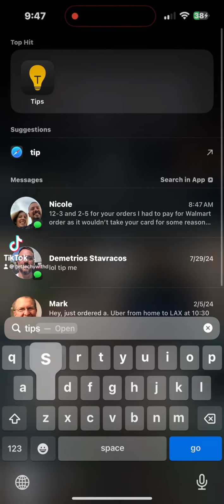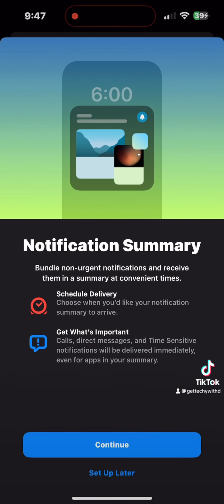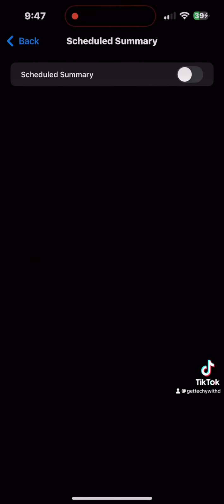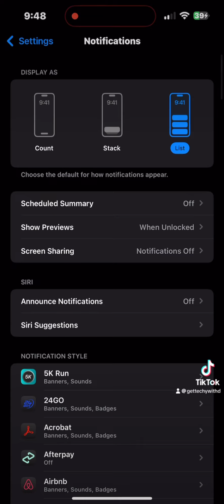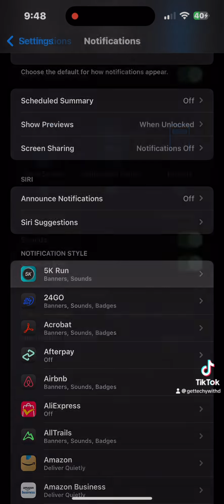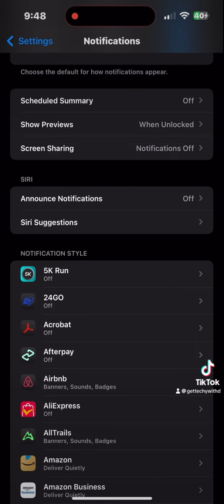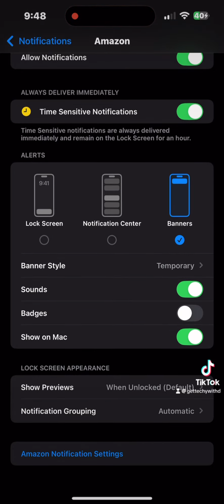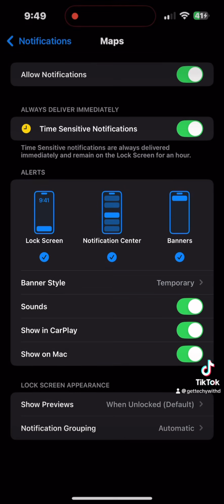Manage notifications in iOS (17/18)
Here’s a step-by-step guide on how to manage notifications on iOS:

 1. Open Settings:
 • Tap the Settings app on your home screen.
 2. Go to Notifications:
 • Scroll down and tap Notifications.
 3. Select an App:
 • You’ll see a list of apps. Tap on the app for which you want to manage notifications.
 4. Adjust Notification Settings:
 • Allow Notifications: Toggle this on or off to enable or disable notifications for the app.
 • Alerts: Choose where you want the notifications to appear (Lock Screen, Notification Center, Banners).
 • Sounds: Toggle to enable or disable notification sounds.
 • Badges: Toggle to show or hide app badges (the red number on the app icon).
 5. Customize Alerts:
 • Show Previews: Choose when notification previews are shown (Always, When Unlocked, or Never).
 • Notification Grouping: Choose how notifications are grouped (Automatically, By App, or Off).
 6. Repeat for Other Apps:
 • Repeat steps 3 to 5 for other apps as needed.
 7. Manage Notifications for Specific Scenarios:
 • Do Not Disturb: You can also control notifications using Do Not Disturb or Focus modes, accessible from Settings - Focus.
 8. Check Notification Summary:
 • Scheduled Summary: You can schedule a summary of notifications for specific times. Enable this in Settings -Notifications -Scheduled Summary and follow the prompts.

By following these steps, you can tailor your notification preferences to fit your needs and minimize distractions.